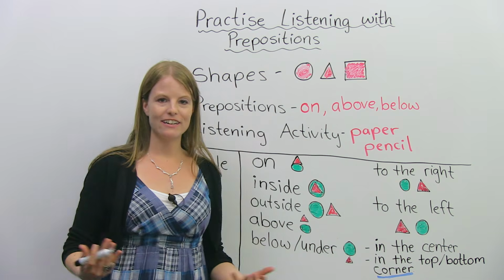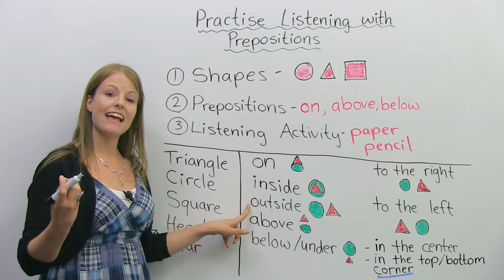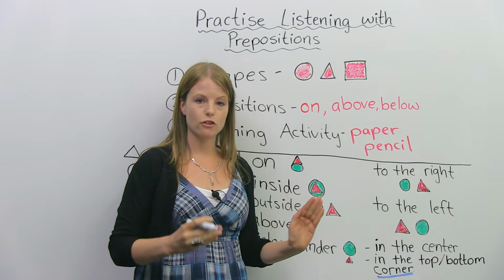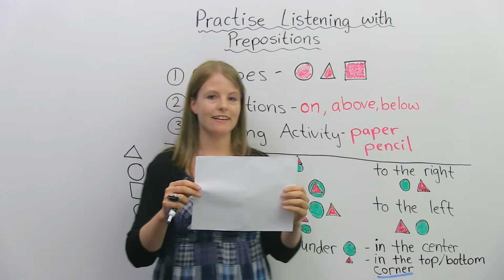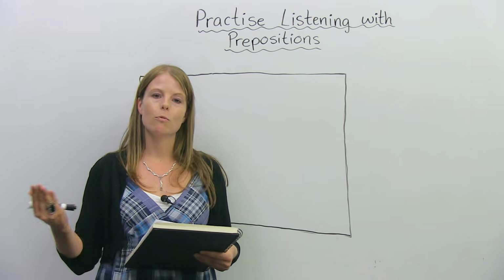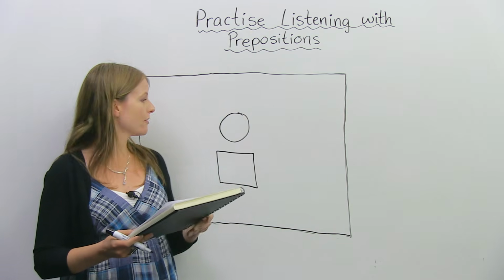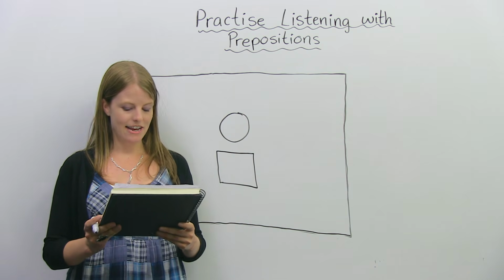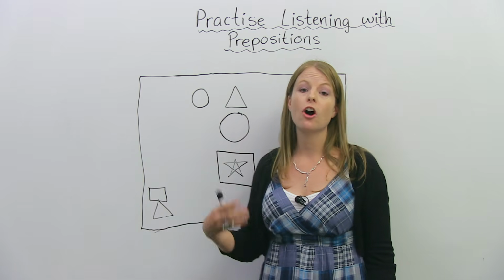English Listening Practice: Improve your vocabulary!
Want to practice your listening and learn some new vocabulary? In this video, you will play an English listening game. First, I will teach you some new vocabulary and review English prepositions which we will use in our fun listening practice. Next, you will listen to me describe a picture and you will draw the picture. At the end of the lesson, you can see how well you listened to my instructions. Are our pictures the same or different? You can listen to this video as many times as you like to get more practice and you can play this listening activity with your friends or classmates. Try my quiz at the end to see how many new words you remember.

TRANSCRIPT

Hello. My name is Emma, and today we have a great lesson plan for you. In today's lesson we are going to practice listening. Okay? We're going to practice listening, and we're also going to learn some new words, we're going to learn about shapes, as well as prepositions. Okay? So, in this video you will also get to do a listening activity and I'll explain a little bit about that in a moment.

So first we are going to learn shapes, and these are some examples of shapes, then we are going to learn about prepositions. You might be wondering: "What is a preposition?" Well, a preposition is a short word like: "on", "above", "below". And after that we're going to do a listening activity where you're going to listen to me describe shapes and prepositions. For the listening activity you will need two things: A piece of paper and a pencil or a pen. This is an active video so you will actually be doing something while watching.

Okay, so let's get started on shapes. So I have here some major shapes in English. We have a triangle, we have a circle, square, a heart, and this one is a star. In our listening activity later, you will be drawing a triangle, a circle, a square, a heart, and a star. Okay? So these are the words we'll be using in this video. We will also be using some prepositions. So a preposition is a short word that shows the relationship between two things. So that's confusing to a lot of students.

An easier way I like to think about prepositions is they can... They can describe where something is. Okay? So they often answer the question of: Where? So, for example, I have here our triangle and our circle, and I have the preposition "on". So if we look at this, I could say: "There is a triangle on a circle." So: "There is a triangle on a circle." So we will be using the preposition "on" later in our listening activity. We also have "inside". "There is a triangle inside a circle." Another preposition is "outside". We can say: "There is a triangle outside the circle." So, here, the triangle is inside, whereas here the triangle is outside. So these are very common prepositions we use when describing where something is. Okay, we also have "above". So, "above" is a little bit different than "on". If you notice the circle, the triangle is on the circle, meaning it's touching, whereas when we're looking at "above" it can be touching, but it can also be just above. So it can touch or it can also just be above. So, for example, we have a triangle above a circle. Okay, now we have "below" and "under", two more common prepositions which we usually use in the same way. So we have here the circle. We can say: "There is a circle". Or actually we can say: "There is a triangle below the circle." Or: "There is a triangle under the circle." Okay?

And now we have "to the right". We can say: "There is a triangle to the right of the circle." So notice how they're beside? This side is to the right, whereas this side is to the left. So if we look at the triangle, the triangle is beside the circle and it's also to the right of the circle. Now, compare this to "to the left". We have a triangle and a circle, and we can say: "The triangle now is to the left of the circle." Okay? So these two are opposites: "to the right" and "to the left". So these pictures help you understand these prepositions, which answer the question of: Where? So, again, we have: "on", "inside", "outside", "above", "below/under", "to the right", and "to the left".

Okay, now, for the listening activity we are about to do, there are three more expressions that you will need. You will need to know: "in the center". Okay? So if I'm looking at this board, about here is in the center. Okay? So I can say: "My finger is in the center of the board." I can also say about corners. We have a corner, a corner, another corner, and another corner. Okay? So those are called corners. If I'm looking at my piece of paper from earlier, we have a corner here, a corner here, a corner here, and a corner here. So, what I can say is... If I ask you to draw something, I might tell you to draw something in the top corner, which might be here.